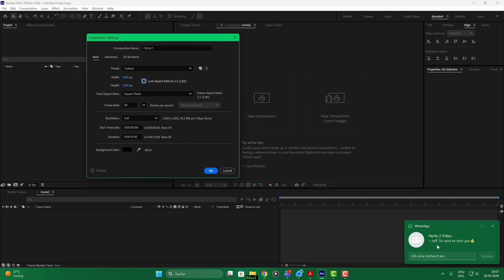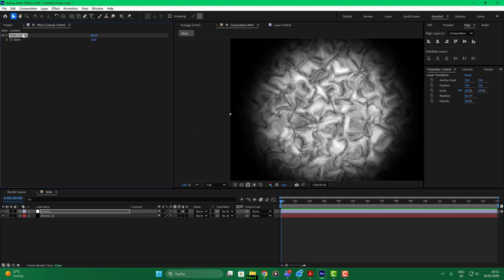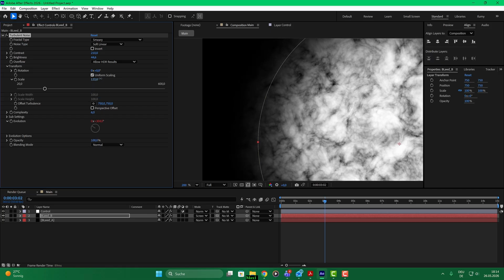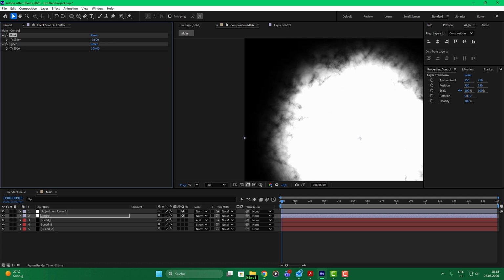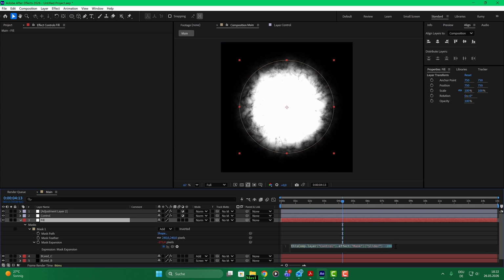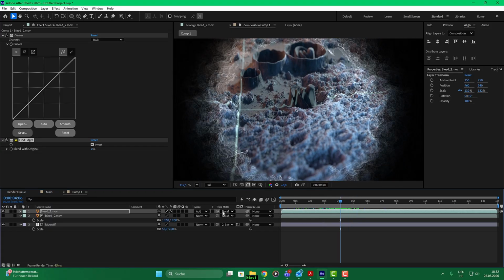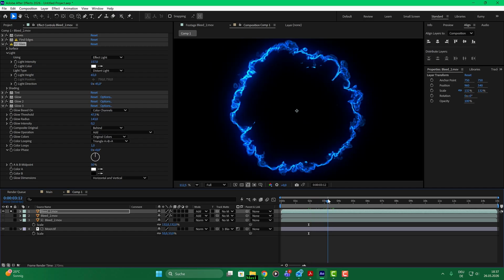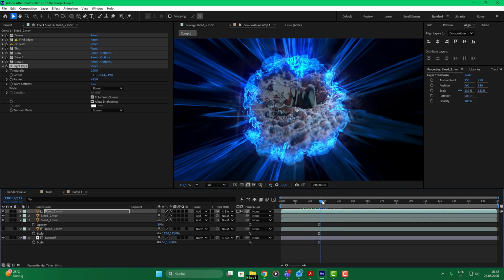Circular Transition Bleed reveal style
🎬 Circular Transition Effect in After Effects – Easy Step-by-Step Tutorial! | TutorialPilot
In this tutorial, I'll show you how to create a dynamic circular transition effect in After Effects – and how to use it in countless variations for your own projects! 🚀
Whether you need it for intros, scene changes, logo reveals, or creative transitions between clips – this effect is a true all-rounder and belongs in every motion designer's toolbox.
✨ WHAT YOU'LL LEARN IN THIS TUTORIAL:
✅ How to build the circular transition from scratch
✅ How to refine the effect using various effect tools
✅ Creative variations & use cases
✅ Pro tips for clean compositing
✅ Inspiration for what's possible with this technique
Whether you're an After Effects beginner or an experienced motion designer – there's something for everyone here. The technique is easy to recreate but offers endless creative potential.
💬 WE WANT TO HEAR FROM YOU:
Which transition effects would you like to see next?
🌐 MORE FROM US:
ilumy Design – Your full-service creative agency based in Kaufbeuren, Germany, specializing in web, print, 3D, film, CI/CD, and more.